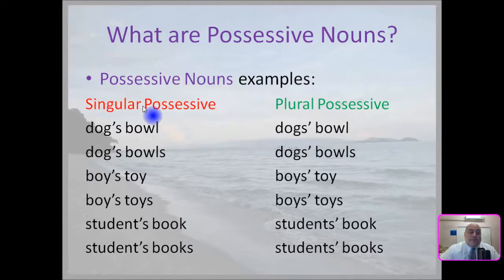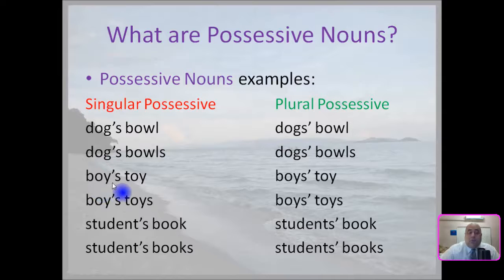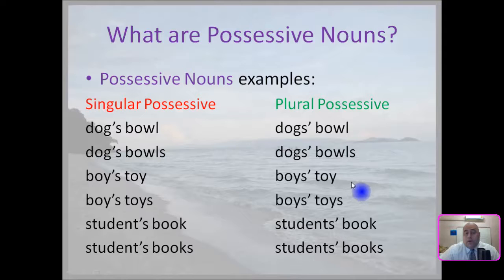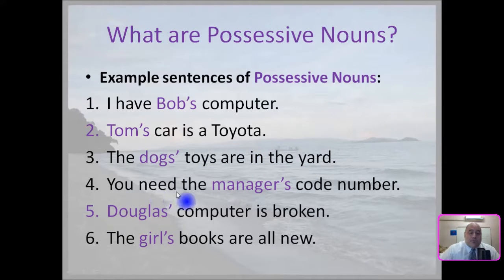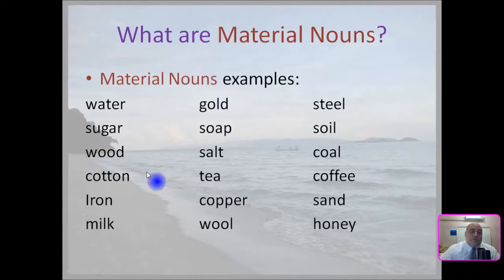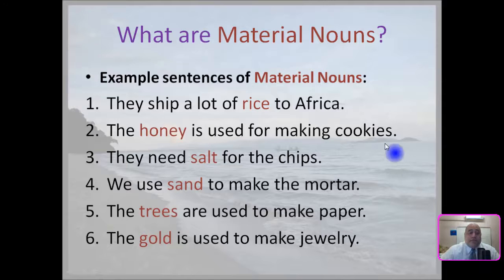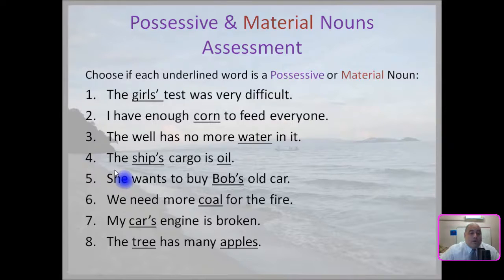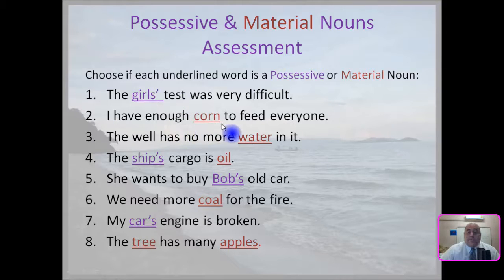Types of Nouns Possessive & Material Nouns with DouglasESL Lesson 6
The Types of Nouns series of lessons is designed to help English learners learn how to use nouns. The English lessons describe how to use common, proper, countable, uncountable, abstract, concrete, collective, compound, singular, plural, possessives, material, Gerunds, subjects and object nouns. This video series will help English students learn to use nouns in sentences and conversations. I hope this nouns series increases your use of English Nouns!